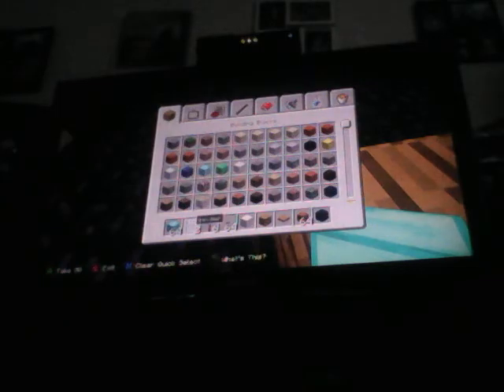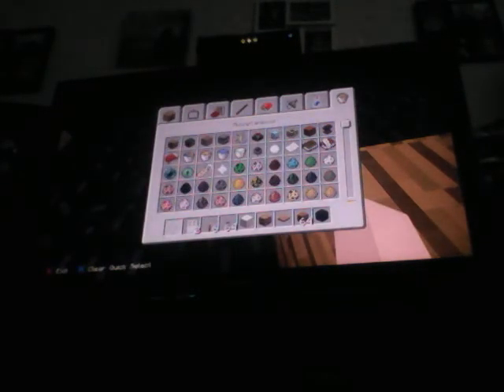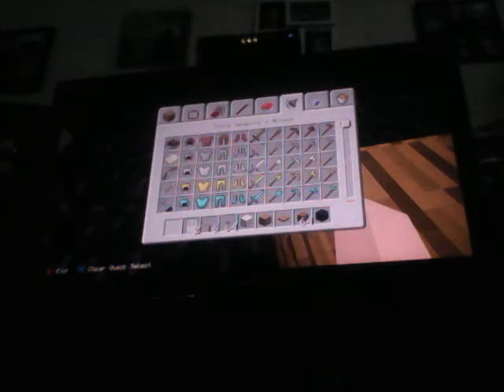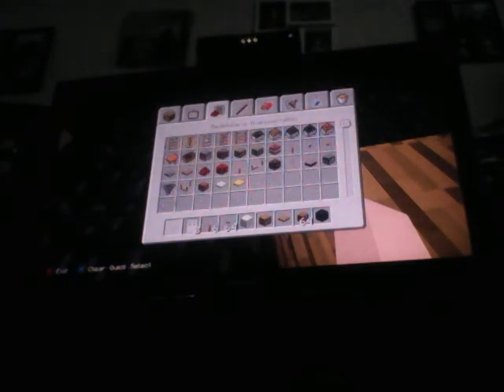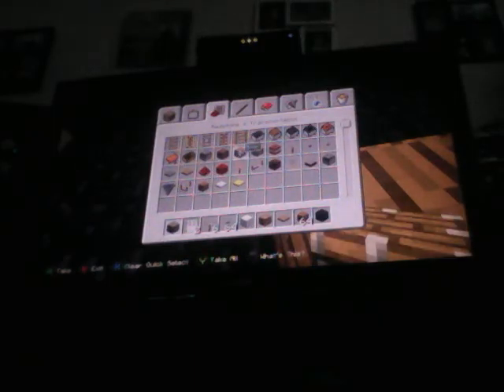I'm in the SpongeBob SquarePants world that I built(8)